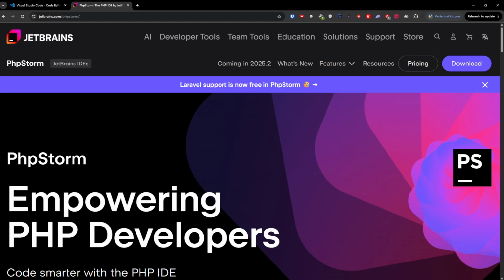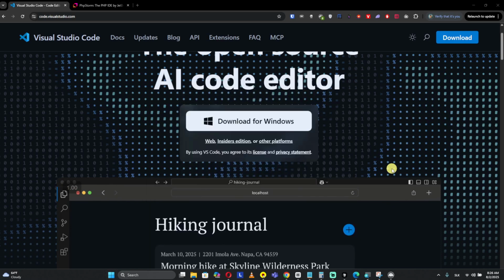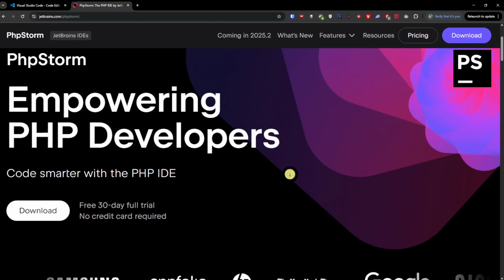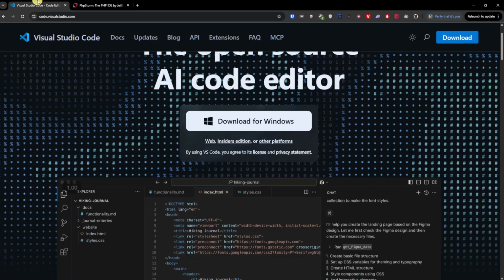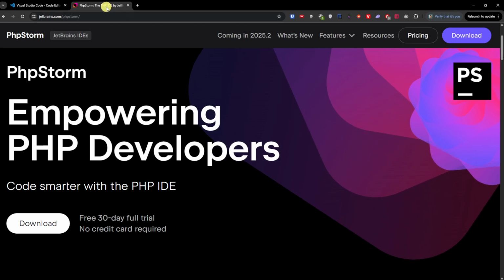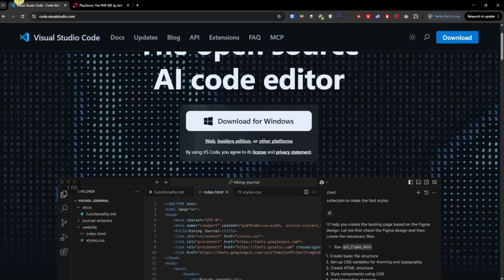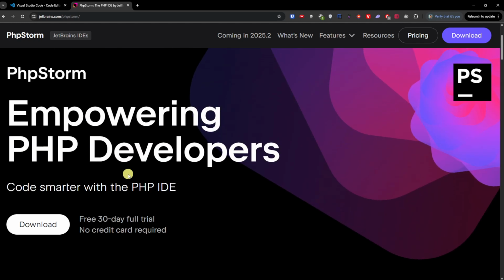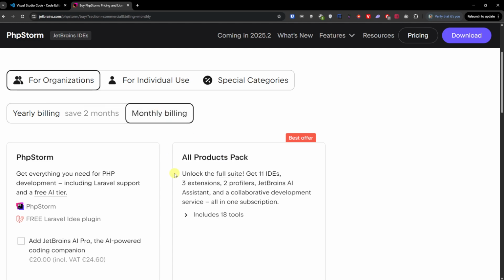VSCode vs PhpStorm for Laravel - Which is better?